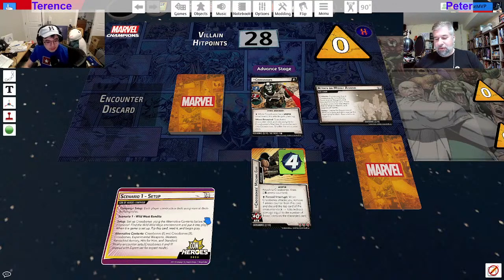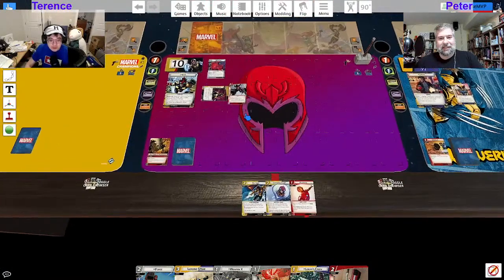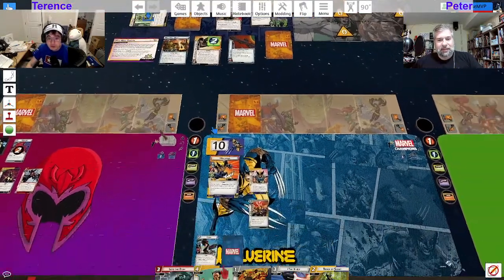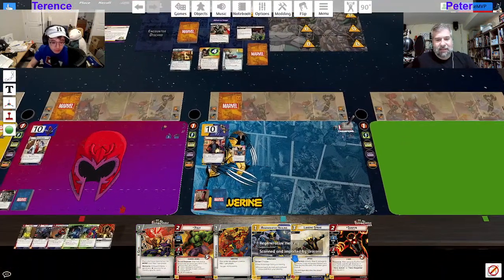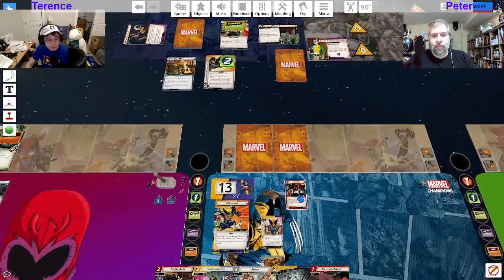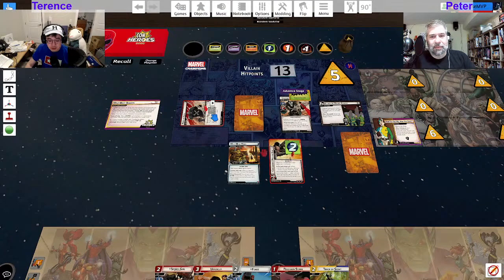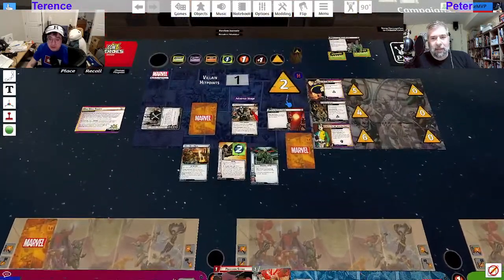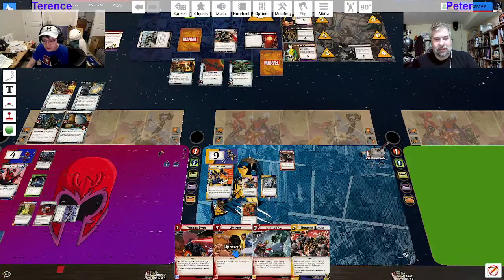Marvel Champions | Wild West Bandits | Con of Heroes 2023 Scenario 1 | with Peter & Terence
Peter & Terence take on scenario 1 of the 2023 Con of Heroes Campaign (Wild West Bandits). Then discuss their time at Con of Heroes.